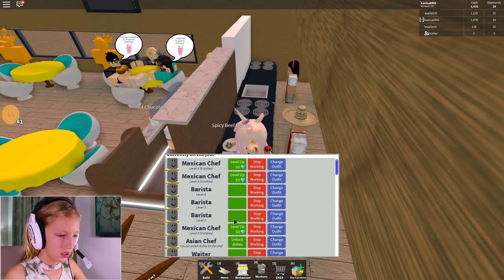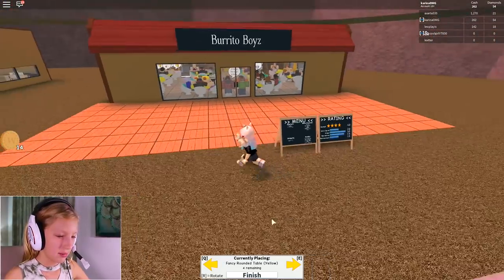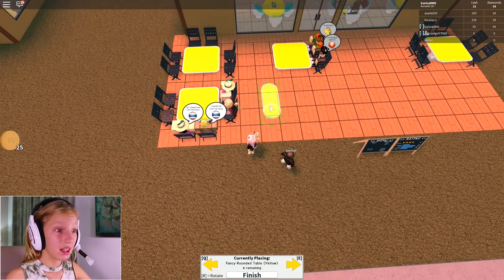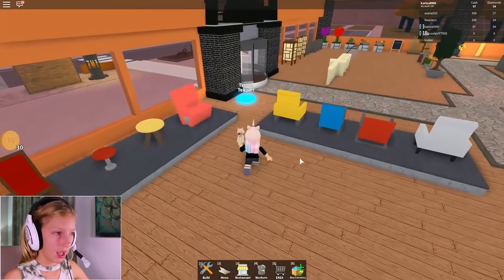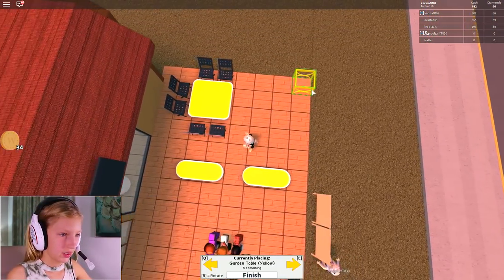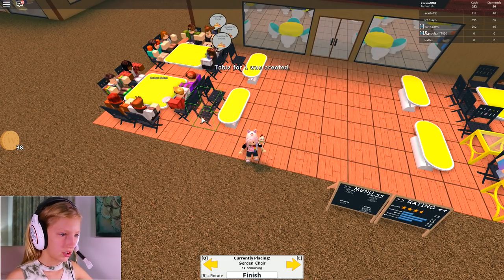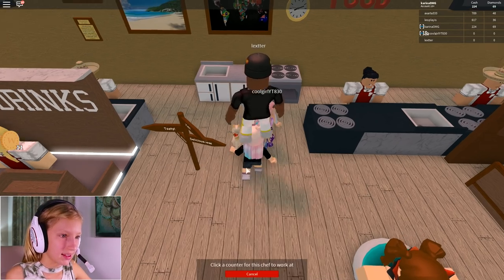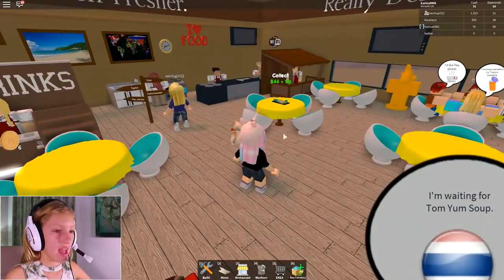MAKING THE PATIO FOR MY RESTAURANT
Today I designed a new patio for my restaurant. Look how beautiful it turned out!